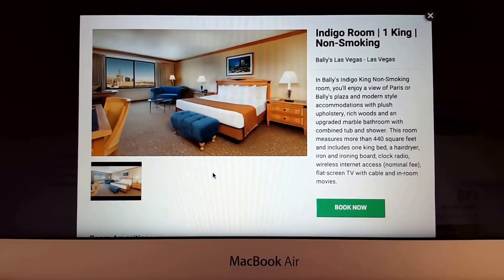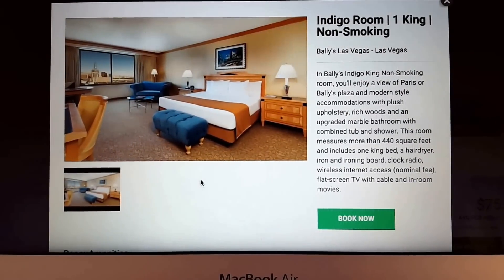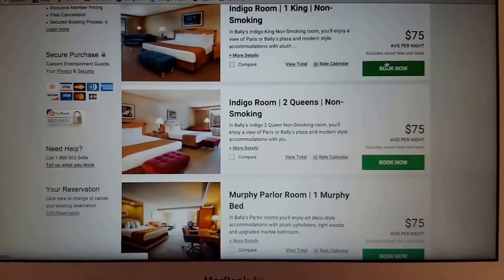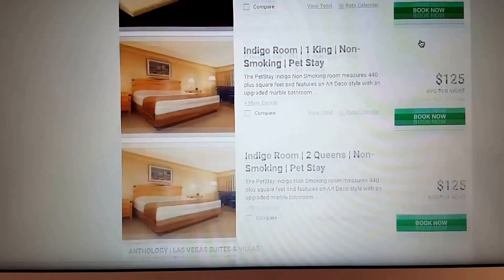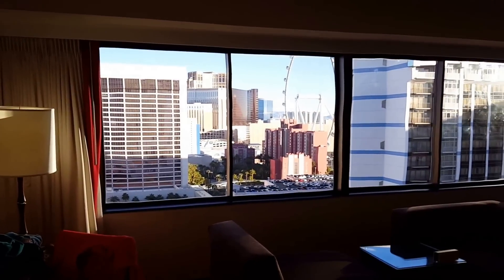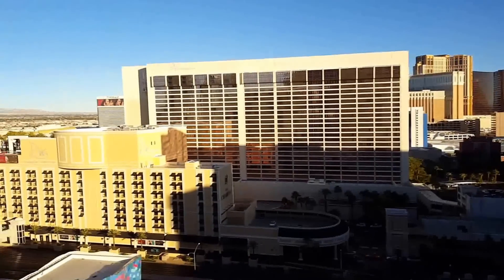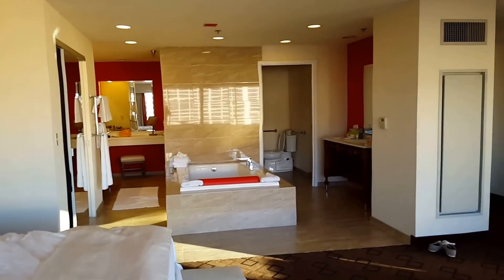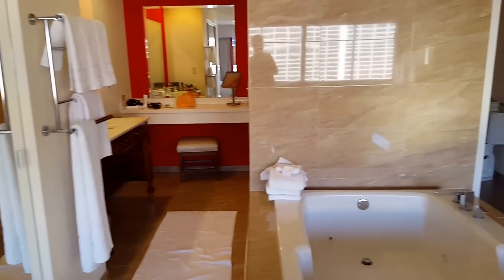"The Las Vegas $20 Trick" (Las Vegas Insider Secret Hotel Upgrade)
The $20 Trick in Las Vegas

In this video Slick tries out the famous "$20 trick" when checking into a Las Vegas hotel in the hopes of a room upgrade. You'll never believe what happens next!